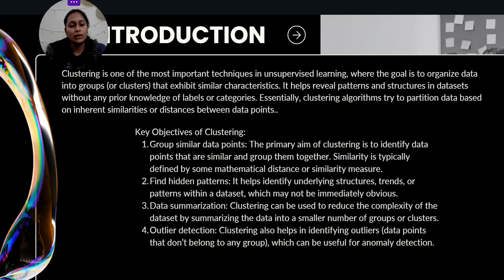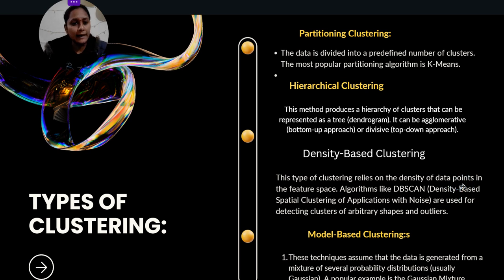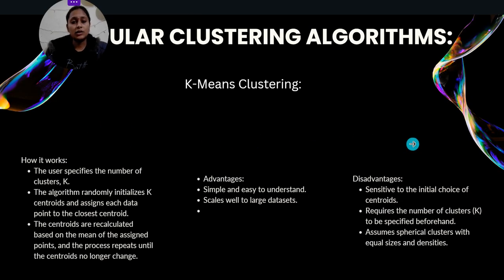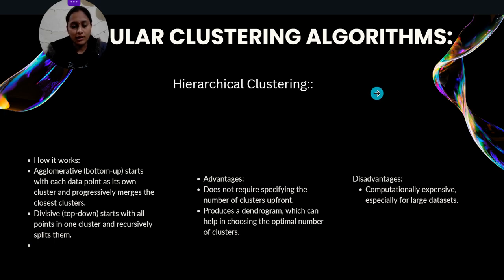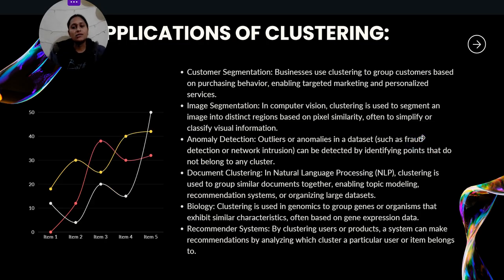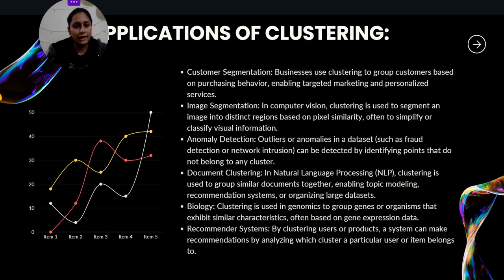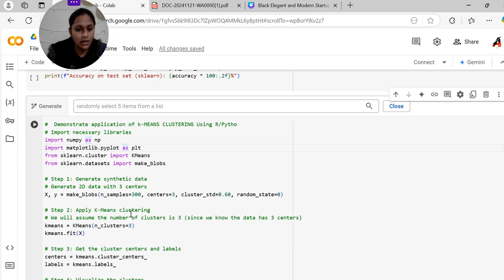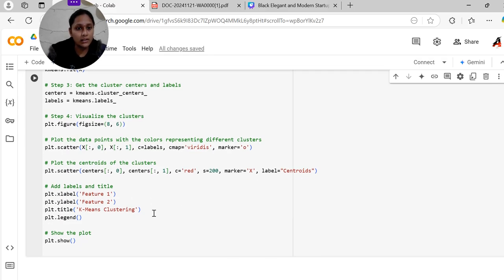Clustering in Data Science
THIS VIDEO COVERS # CLUSTERING
# KEY OBJECTIVES OF CLUSTERING
TYPES OF CLUSTERING
K MEAN CLUSTERING
# HIERARCHICAL CLUSTERING
APPLICATIONS OF CLUSTERING